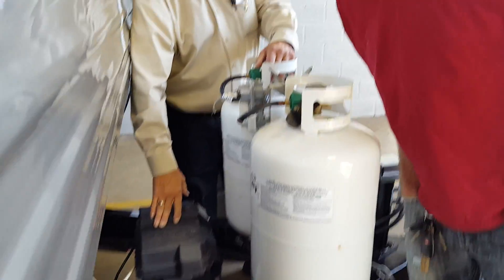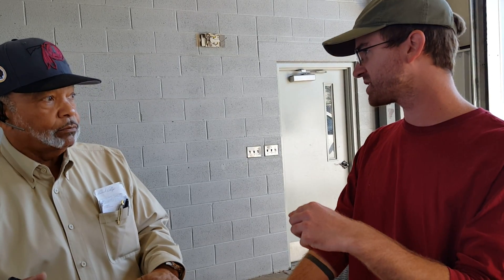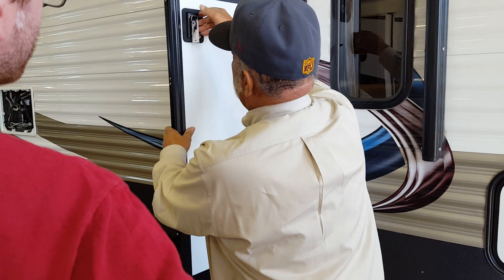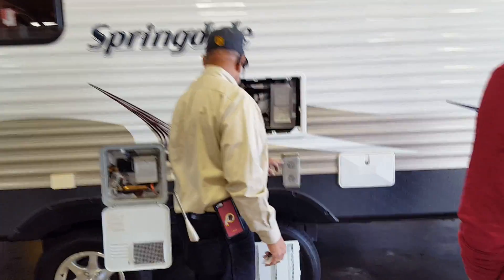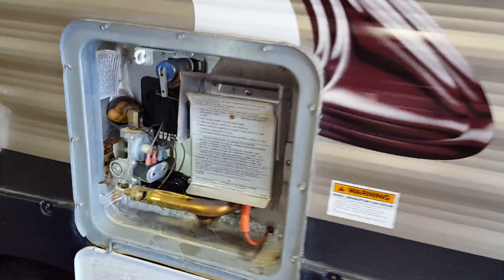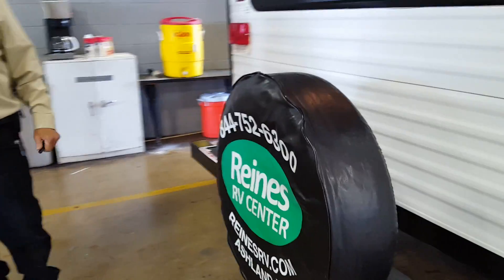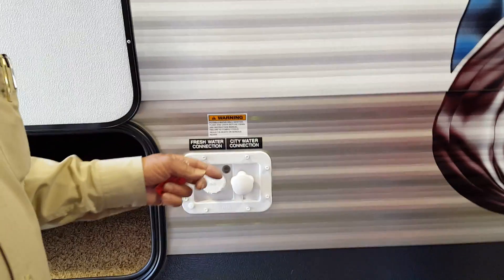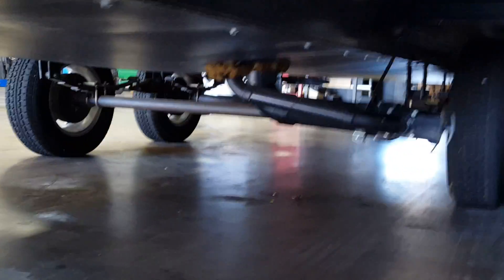Travel Trailer Instruction 1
Walkthrough at Reines RV Center in Manassas VA for a Springdale model by Keystone. 10/12/16